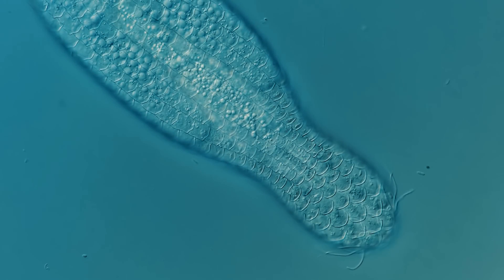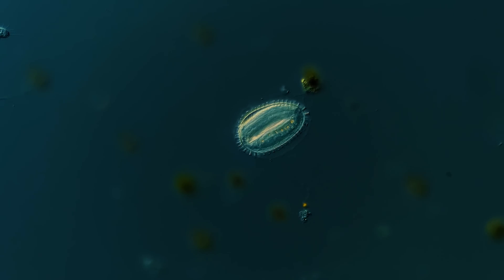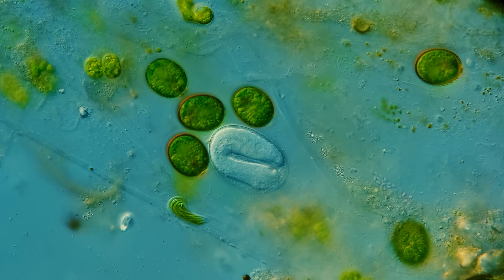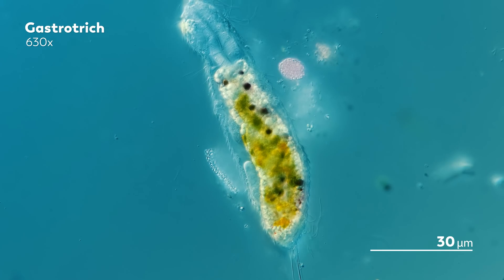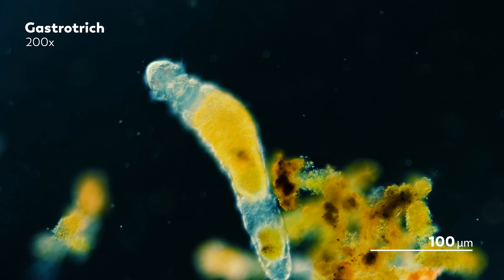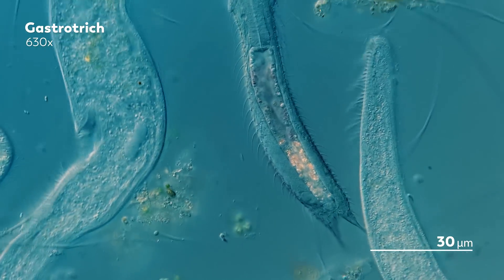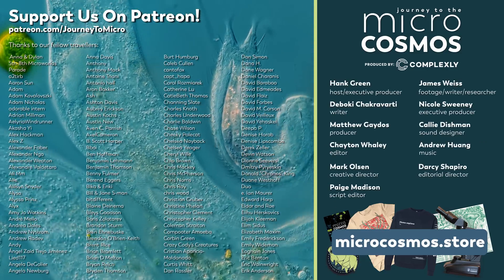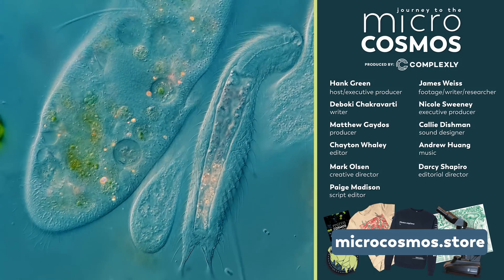The Indecisive Evolution of Gastrotrichs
The Gastrotrich has long been a personal favorite microbe of several members of the Journey to the Microcosmos crew. But while we were able to see a lot with the microscopes we had at the time, James—our master of microscopes—has made some significant upgrades since then and this means that we are now able to see gastrotrichs in a whole new light.